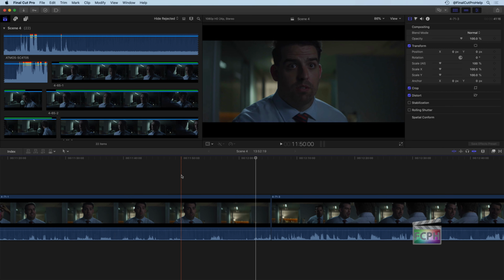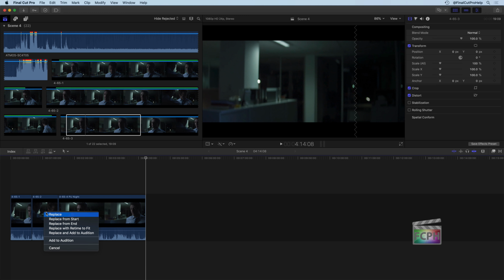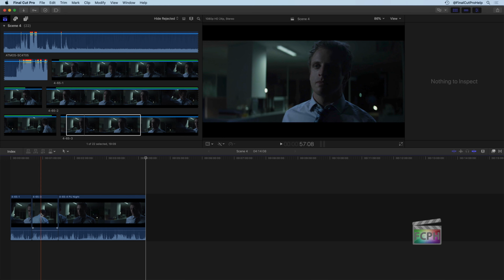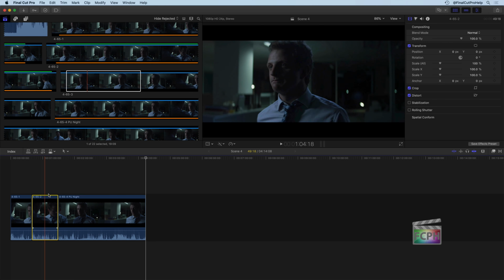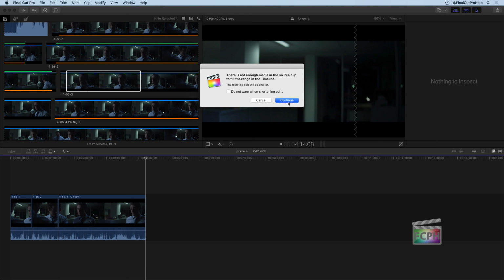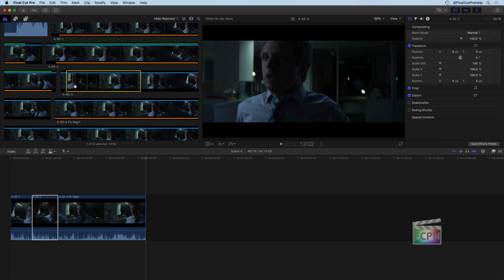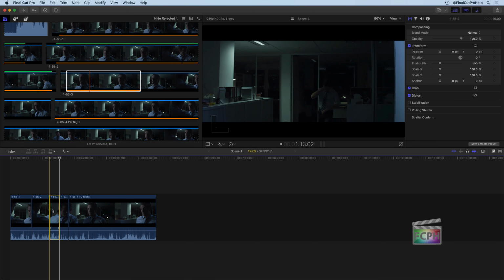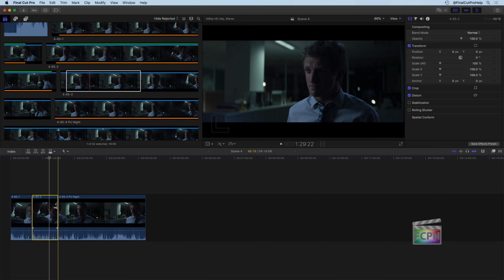Mastering Final Cut Pro X: How to Effortlessly Replace Clips in Your Project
Are you tired of struggling with Final Cut Pro X when it comes to replacing clips in your project? Look no further! In this tutorial, we'll show you step-by-step how to replace clips with ease. Whether you're a beginner or a pro, you'll learn tips and tricks to save you time and frustration in your editing process. By the end of this video, you'll be able to confidently replace clips in your project and make your editing workflow more efficient. So, let's get started and become a Final Cut Pro X pro!

0:00 • Introduction to a Step-by-step guide on how to replace a clip in your project
0:37 • Explanation of Primary Replace Option
1:58 • Replace From Start and Replace From End Options
2:40 • Tip for selecting the best replacement clip for your project (used Media Ranges)
3:20 • How to ensure the replaced clip matches the original length of duration
4:57 • Replace with Retime to Fit
5:49 • Replace and Add to Audition
6:45 • Inserting Clips
7:43 • Overwrite Option

Follow along with the same media used in this course.
Go to EditStock.com and use code FCPHELP